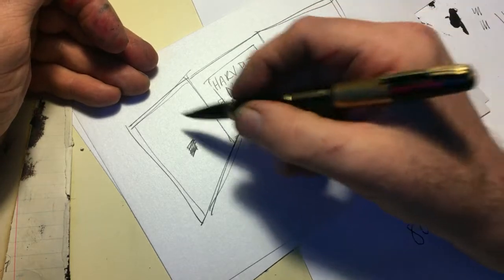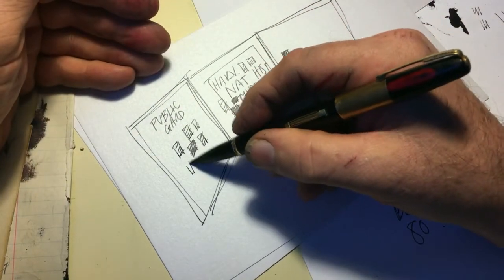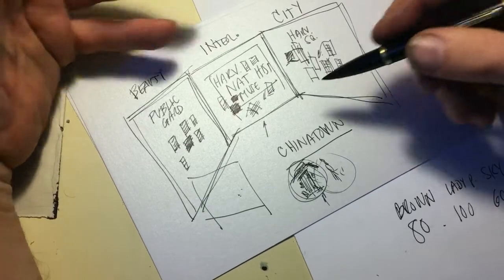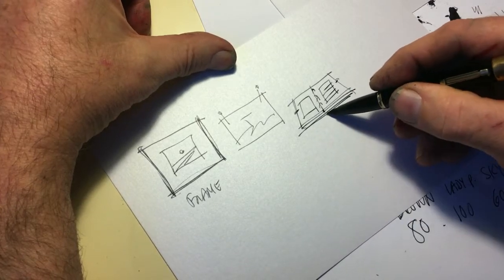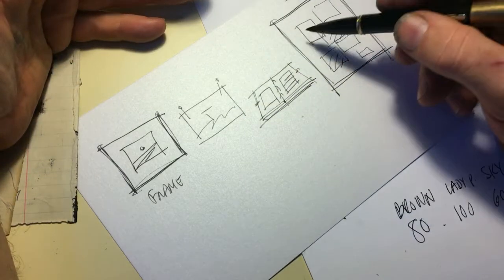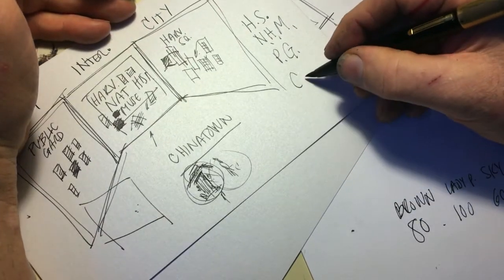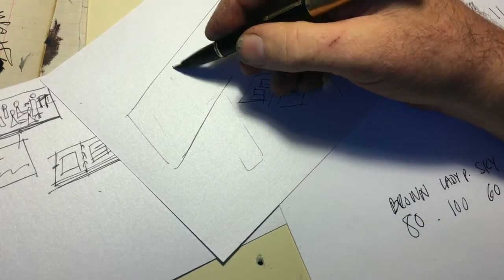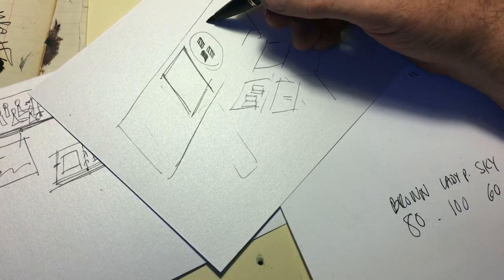Urban Sketchers Brickbottom Gallery Show